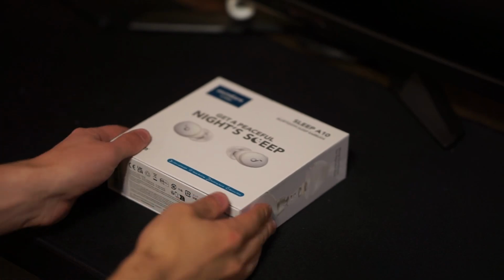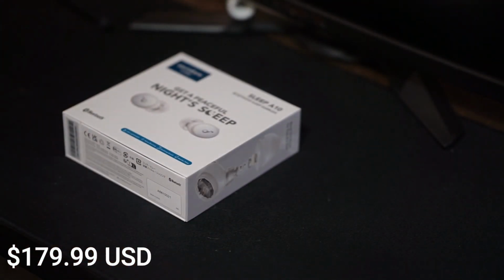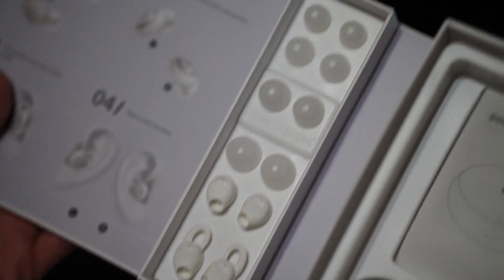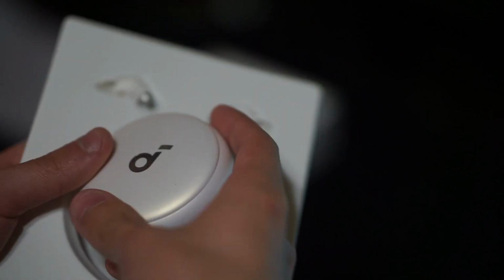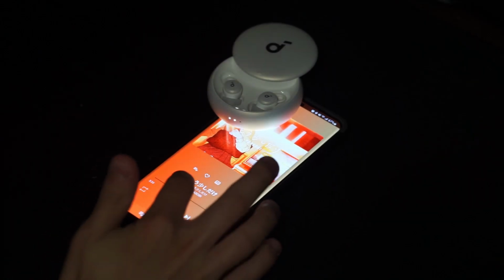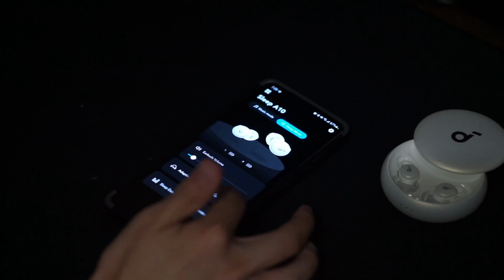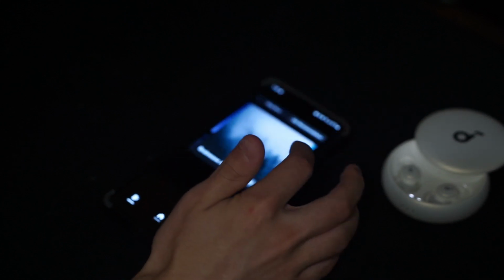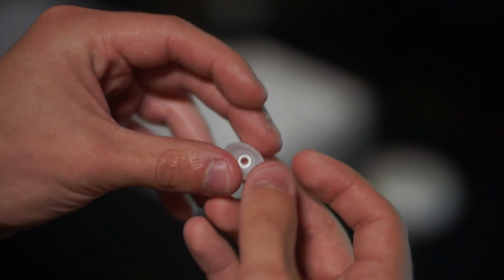BETTER than Bose Sleepbuds?! | Soundcore Sleep A10 Review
Today we are going to check out one of the newest additions to Souncore's lineup, and that is the Soundcore Sleep A10 earbuds! Hope you all enjoy :D

code: SLEEPWELL

0:00 Intro
0:08 Unboxing & Pricing
0:30 Sleep Performance? Better or Worse
2:02 Battery Life
2:16 Sound Quality
3:12 Final Thoughts